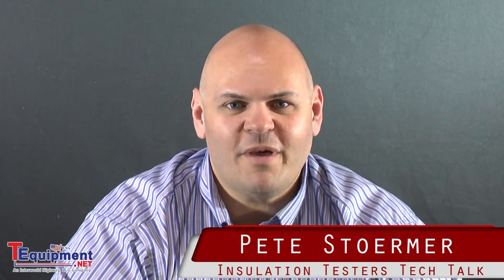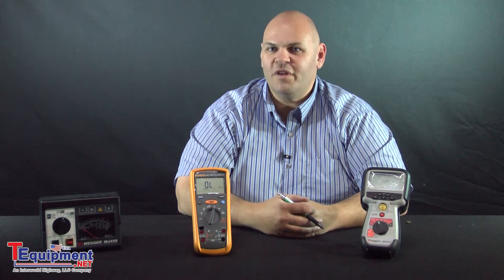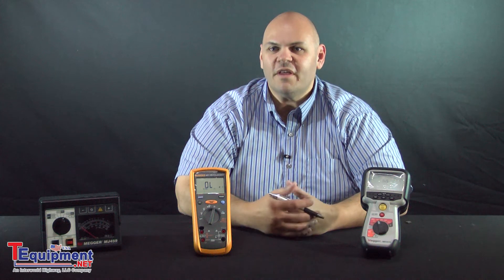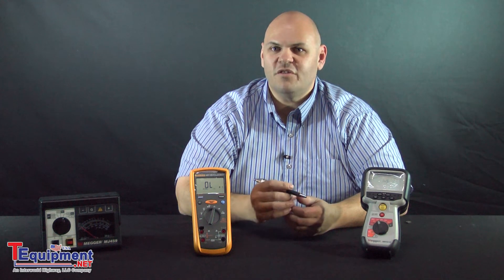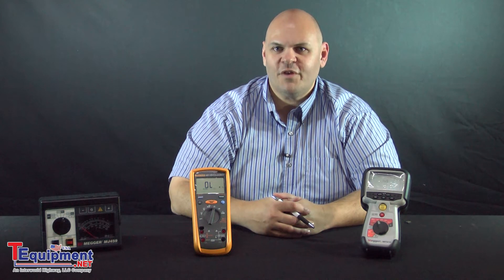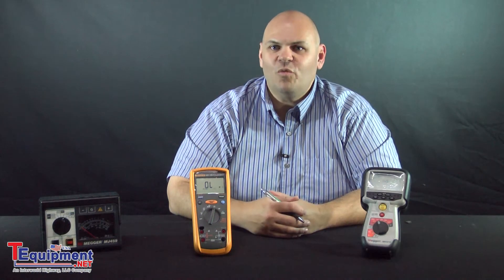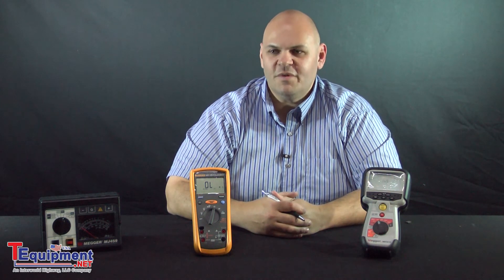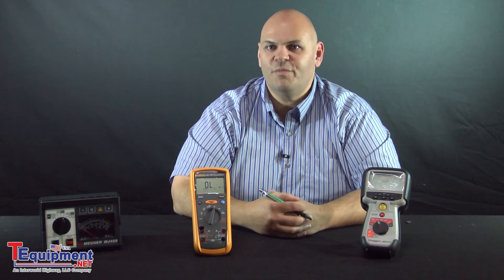About Insulation Testers With Pete From Tequipment